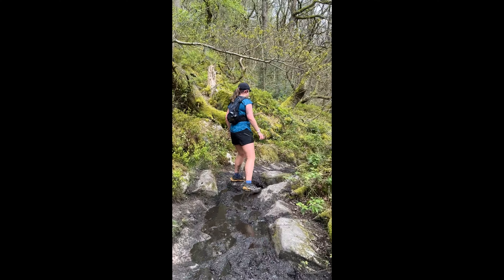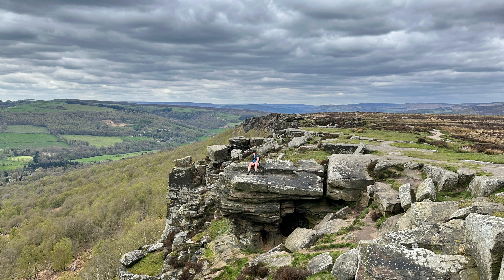We Ran The Peak District 9 Edges (38km)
So sorry for the long  delay in uploading this! Life has been a little busy lately!

We actually completed this run 20th April. 38km with 1000m total elevation across the peak districts.

We started off well and the first 20-25km felt pretty good. Somewhere around Froggatt edge the fatigue started to kick in. The last 5km from Garmdom to Birch edge was an absolute killer. Mostly because there wasn’t really a specific path to follow and as it had rained so much earlier in the week the route was so boggy!! Which made it even harder, especially on tired legs. Nevertheless, we got it done and it’s a huge confidence boost for the both of us.

One more trail run before the mountain festival (which I will get uploaded by the end of next week!)